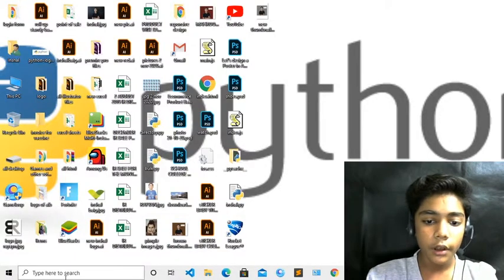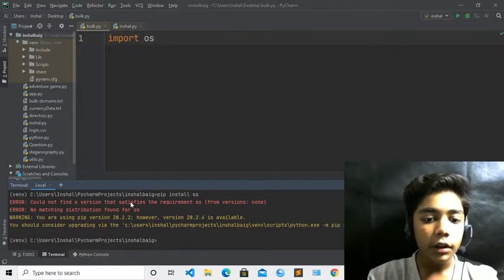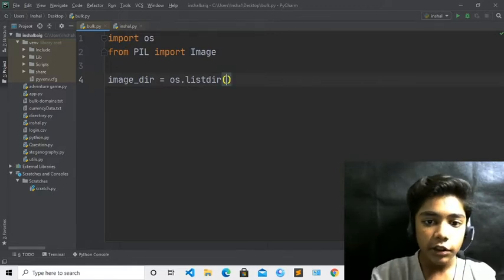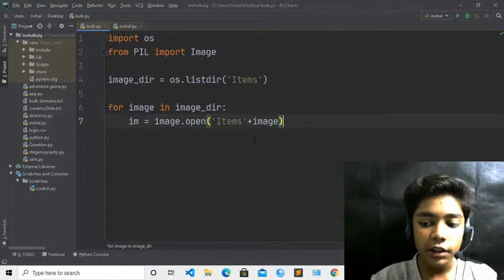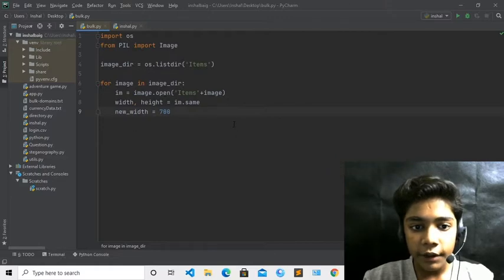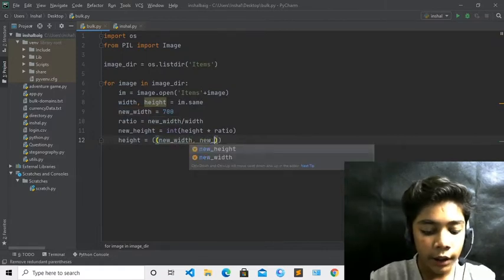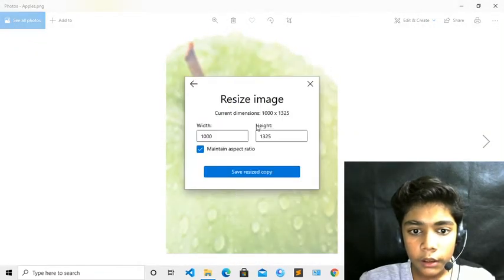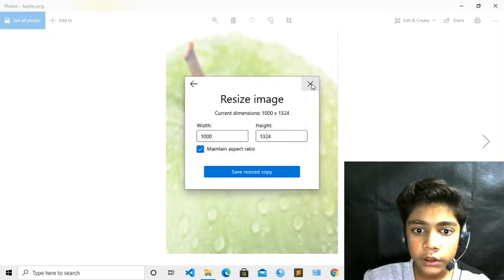Bulk File rename / Image resize application in python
This video is about Bulk File rename / Image resize application in python